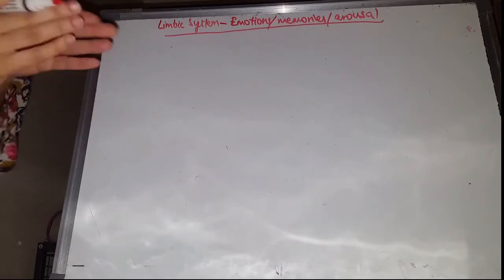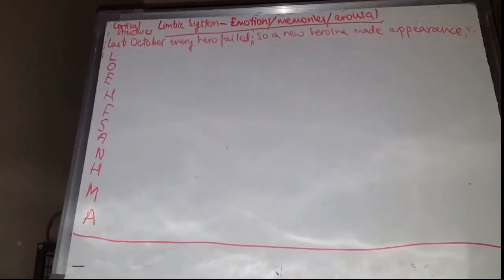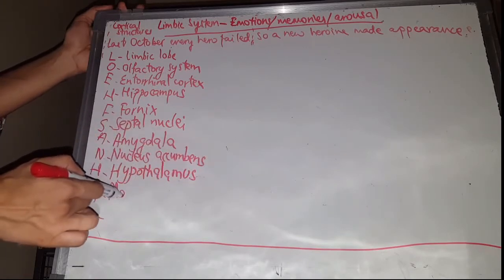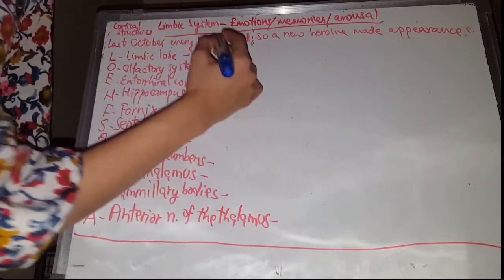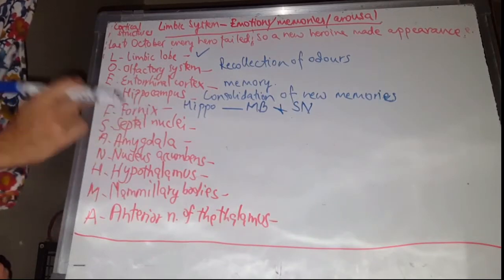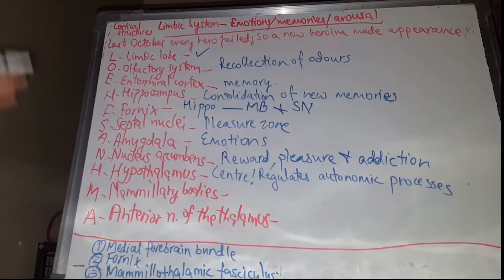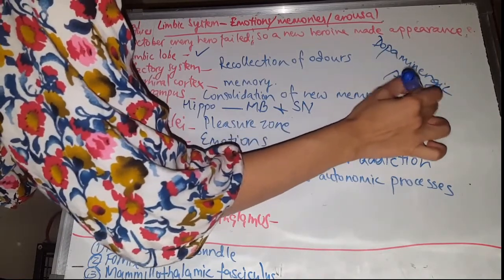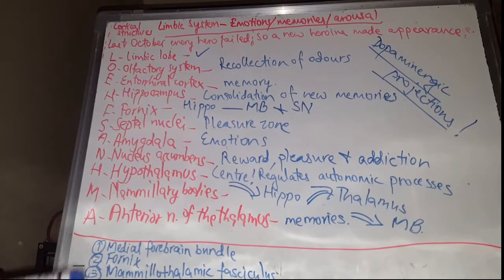The Limbic System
Last October Every Hero Failed, So A New Heroine Made Appearance.